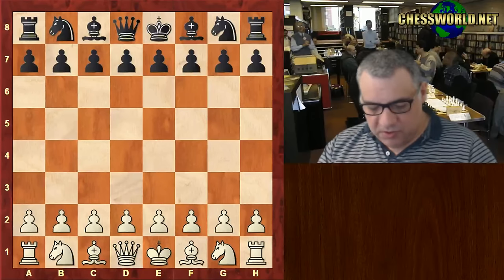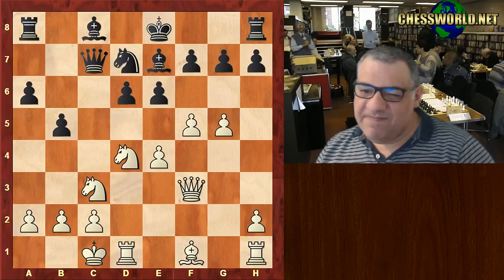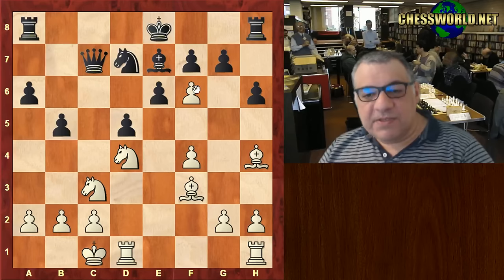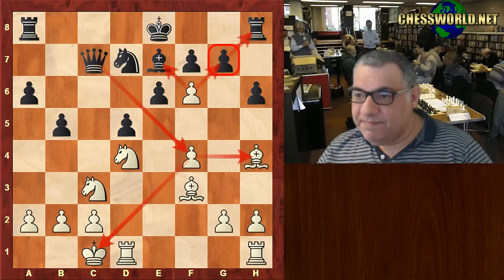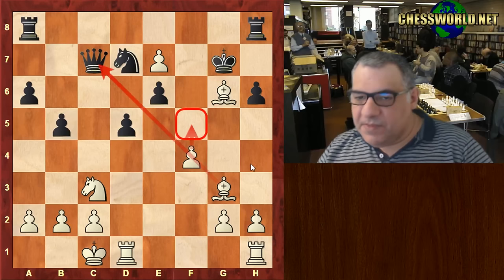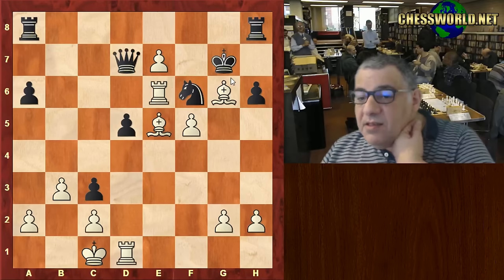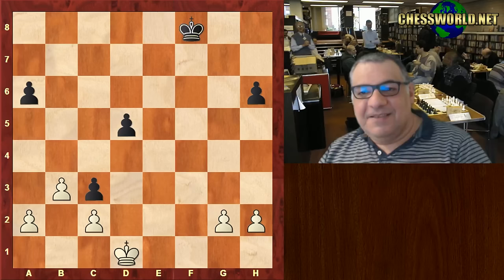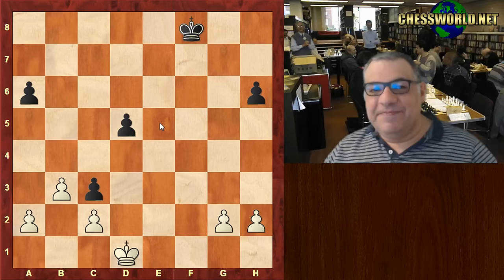Mikhail Tal vs Alexander Koblents Riga (1961) · Sicilian Defense in a 10 min chess nutshell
[Event "Riga"]
[Site "Riga LAT"]
[Date "1961.??.??"]
[EventDate "?"]
[Round "?"]
[Result "1-0"]
[White "Mikhail Tal"]
[Black "Alexander Koblents"]
[ECO "B99"]
[WhiteElo "?"]
[BlackElo "?"]
[PlyCount "63"]

1.e4 c5 2.Nf3 d6 3.d4 cxd4 4.Nxd4 Nf6 5.Nc3 a6 6.Bg5 e6 7.f4
Be7 8.Qf3 Qc7 9.O-O-O Nbd7 10.Be2 h6 11.Bh4 b5 12.e5 Bb7
13.exf6 Bxf3 14.Bxf3 d5 15.Nxe6 fxe6 16.Bh5+ g6 17.Bxg6+ Kf8
18.fxe7 Kg7 19.Bg3 Nf6 20.Rhe1 b4 21.Rxe6 bxc3 22.f5 Qb7 23.b3
Qd7 24.Be5 Qxe6 25.fxe6 Kxg6 26.Rf1 Nh7 27.Bxh8 Rxh8 28.Rf8
Rxf8 29.exf8=Q Nxf8 30.e7 Kf7 31.exf8=Q+ Kxf8 32.Kd1 1-0

Who is Tal?

Mikhail Nekhemyevich Tal (Latvian: Mihails Tāls; Russian: Михаил Нехемьевич Таль, Mikhail Nekhem'evich Tal, pronounced [mʲɪxɐˈiɫ nʲɪˈxʲemʲɪvʲɪtɕ ˈtalʲ]; sometimes transliterated Mihails Tals or Mihail Tal; 9 November 1936 – 28 June 1992)[1] was a Soviet chess Grandmaster and the eighth World Chess Champion (from 1960 to 1961).

In 1959 he married 19-year-old Salli Landau, an actress with the Riga Youth Theatre; they divorced in 1970. In 2003, Landau published a biography in Russia of her late ex-husband.

Personality
His first wife, Salli Landau, described Mikhail's personality:
Misha was so ill-equipped for living... When he travelled to a tournament, he couldn't even pack his own suitcase... He didn't even know how to turn on the gas for cooking. If I had a headache, and there happened to be no one home but him, he would fall into a panic: "How do I make a hot-water bottle?" And when I got behind the wheel of a car, he would look at me as though I were a visitor from another planet. Of course, if he had made some effort, he could have learned all of this. But it was all boring to him. He just didn't need to. A lot of people have said that if Tal had looked after his health, if he hadn't led such a dissolute life... and so forth. But with people like Tal, the idea of "if only" is just absurd. He wouldn't have been Tal then.[11]

Soviet champion

Tal lived in this house in Riga
Tal first qualified for the USSR Chess Championship final in 1956, finishing joint fifth, and became the youngest player to win it the following year, at the age of 20. He had not played in enough international tournaments to qualify for the title of Grandmaster, but FIDE decided at its 1957 Congress to waive the normal restrictions and award him the title because of his achievement in winning the Soviet Championship. At that time, the Soviet Union was dominant in world chess, and Tal had beaten several of the world's top players to win the tournament.[12]